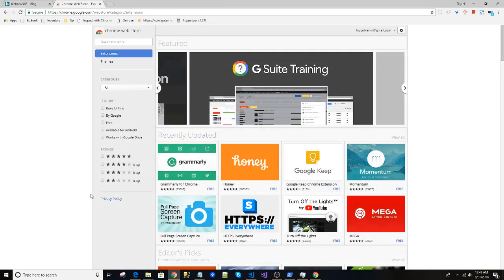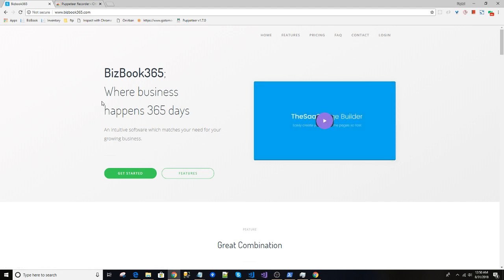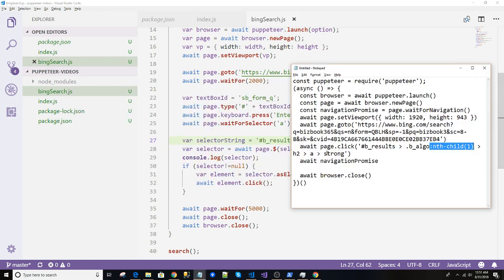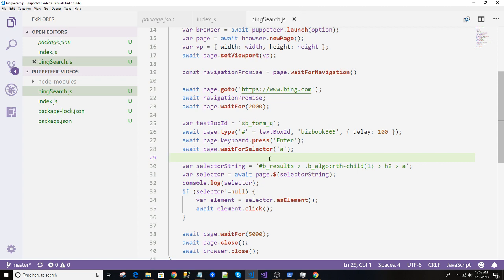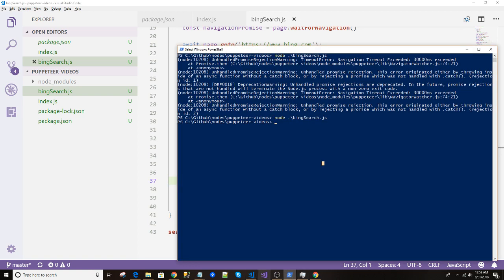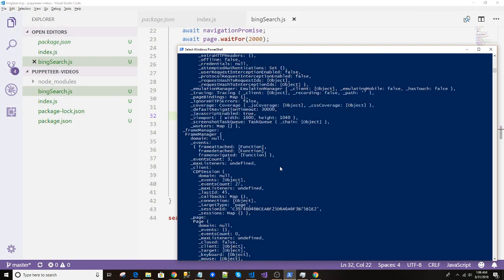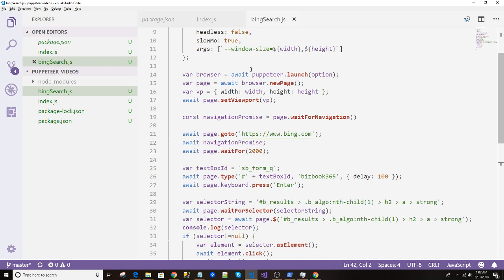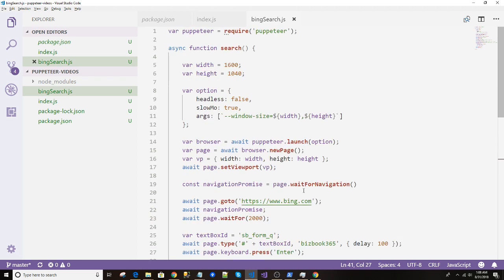Puppeteer Series Part 5 : Search result click element